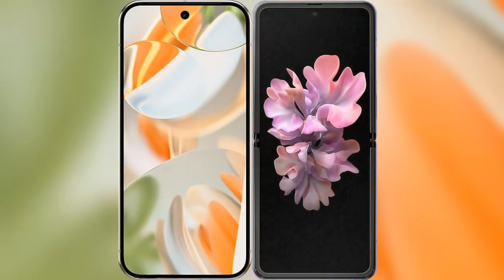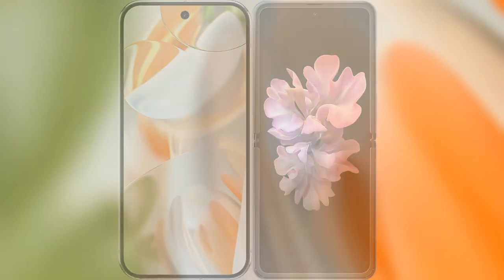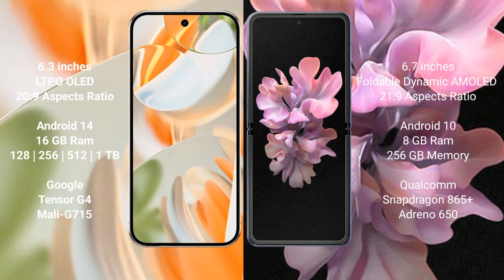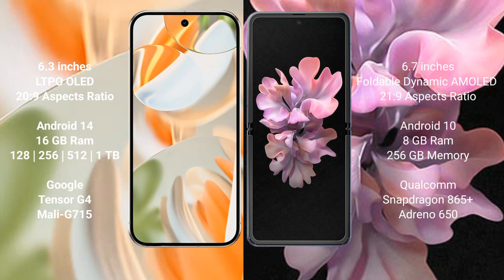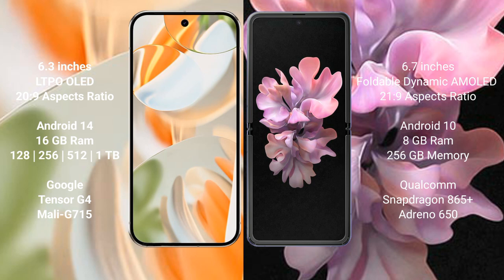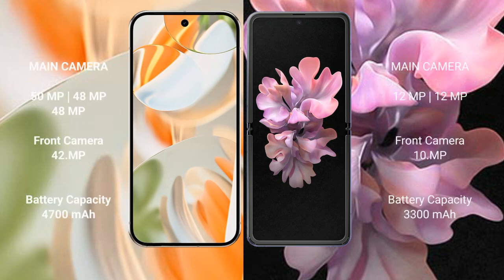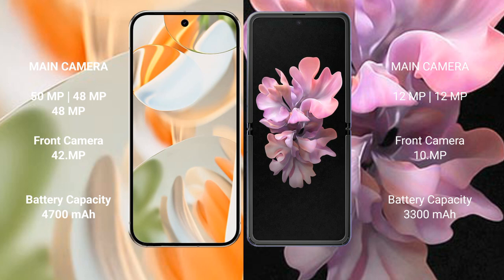Google Pixel 9 Pro vs Samsung Galaxy Z Flip 5G Review